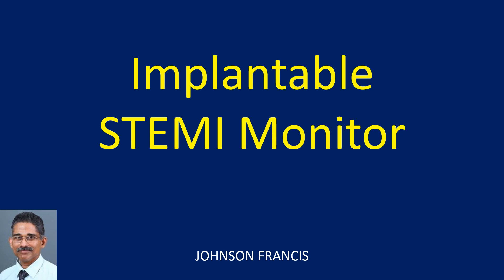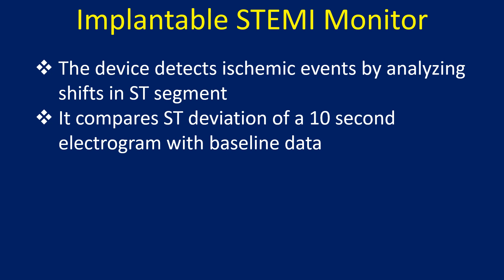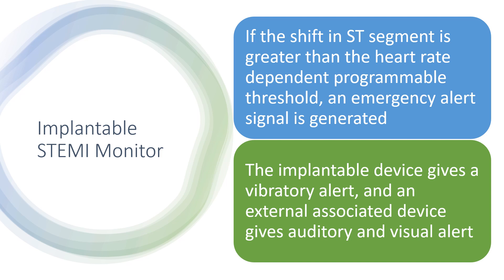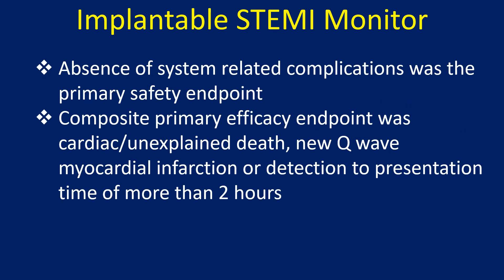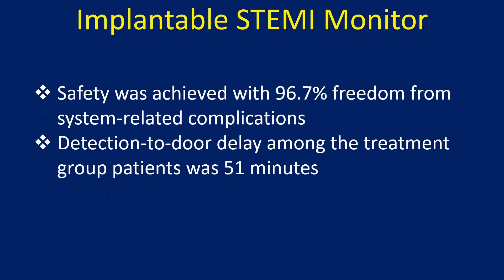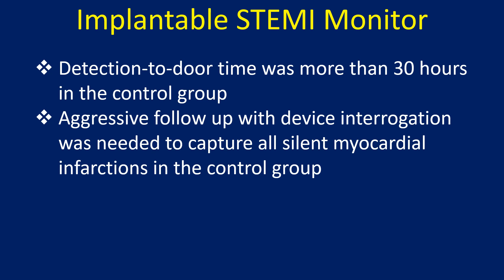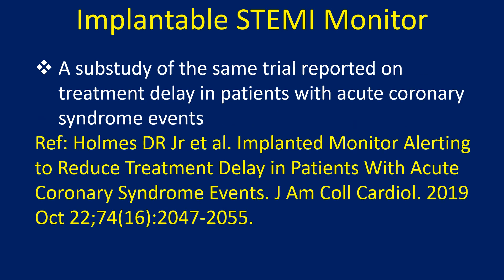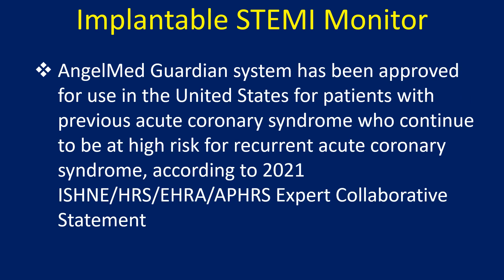Implantable STEMI Monitor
Discussion on implantable STEMI monitor.
AngelMed Guardian system is an implantable device which detects ischemic events using a pacemaker lead positioned at right ventricular apex.
The device detects ischemic events by analyzing shifts in ST segment. It compares ST deviation of a 10 second electrogram with baseline data.
If the shift in ST segment is greater than the heart rate dependent programmable threshold, an emergency alert signal is generated. The implantable device gives a vibratory alert, and an external associated device gives auditory and visual alert.
ALERTS trial was a multicenter, randomized trial of the device.
907 high risk acute coronary syndrome patients were randomized to a control group in which alarms are deactivated and a treatment group in which alarms were active, for a period of 6 months.
Absence of system related complications was the primary safety endpoint. Composite primary efficacy endpoint was cardiac/unexplained death, new Q wave myocardial infarction or detection to presentation time of more than 2 hours.
Safety was achieved with 96.7% freedom from system-related complications. Detection-to-door delay among the treatment group patients was 51 minutes.
Detection-to-door time was more than 30 hours in the control group. Aggressive follow up with device interrogation was needed to capture all silent myocardial infarctions in the control group.
An important limitation of the study was an unanticipated low event rate. This could be the reason for no significant difference in the hard clinical outcome of cardiovascular or unexplained death.
A substudy of the same trial reported on treatment delay in patients with acute coronary syndrome events.
The Alarms ON group showed reduced delays with 55% of the emergency department visits for acute coronary syndrome in less than 2 hours compared to 10% in the Alarms OFF group.
AngelMed Guardian system has been approved for use in the United States for patients with previous acute coronary syndrome who continue to be at high risk for recurrent acute coronary syndrome, according to 2021 ISHNE/HRS/EHRA/APHRS Expert Collaborative Statement.